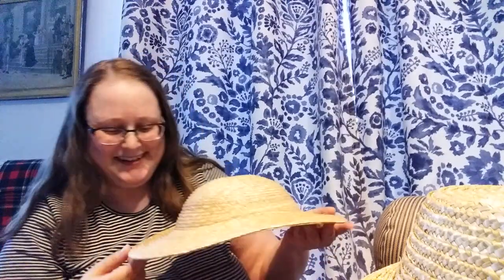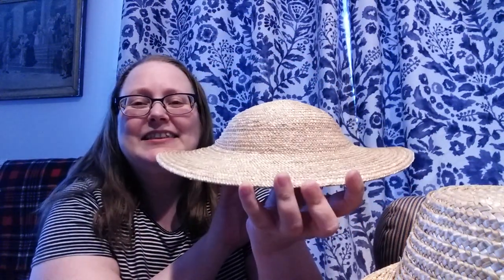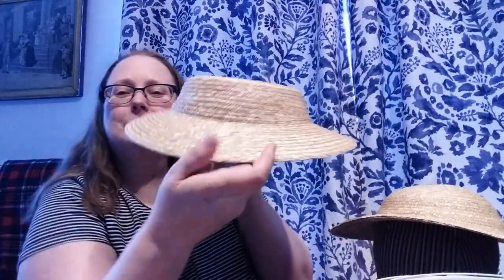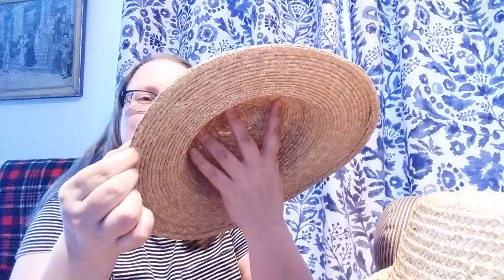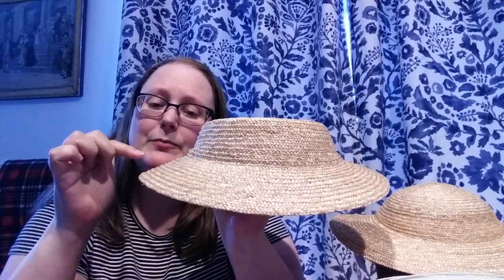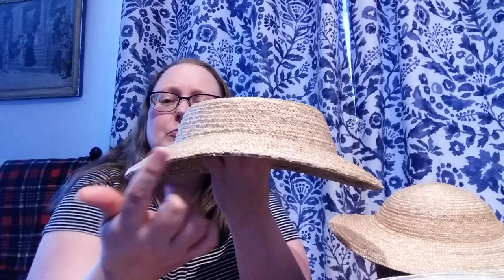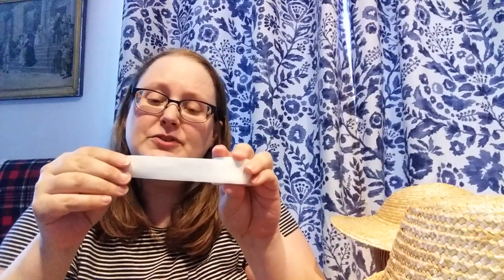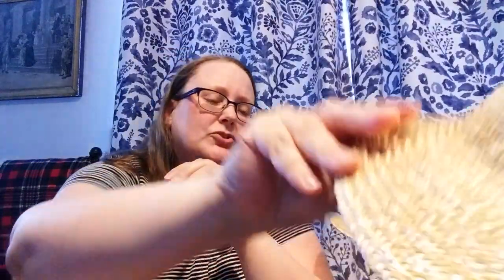Whimsy Wednesday: Hat FAQ - Frequently asked questions about ACW era straw hats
This is a casual Hat Q&A talking about the questions I am asked most often.
How do I wear my hat?
Which is the front?
How do I measure my head?
Where do I put the flowers and ribbon?
How do I keep my hat on my head?

If you have more questions about straw hats or bonnets in the nineteenth century, put them in the comments below. I will do more millinery Q&As in the future.

A Milliner’s Whimsy - If I Had My Own Blue Box (History Blog)